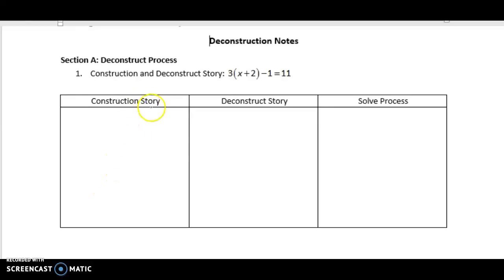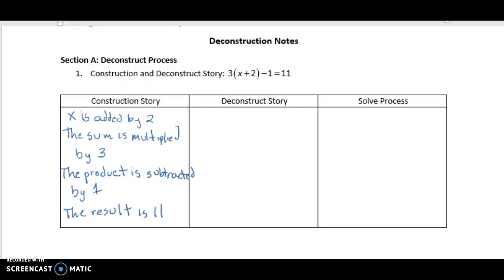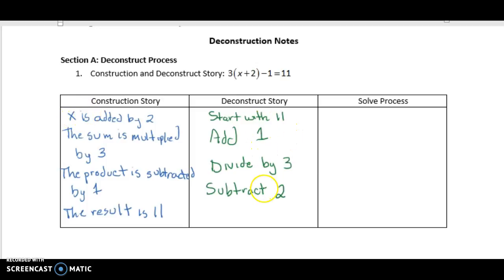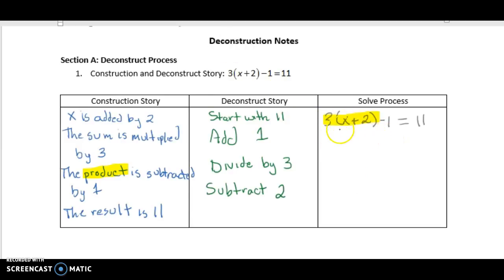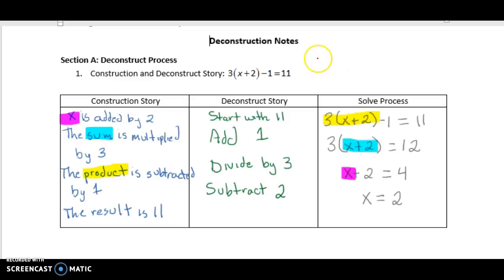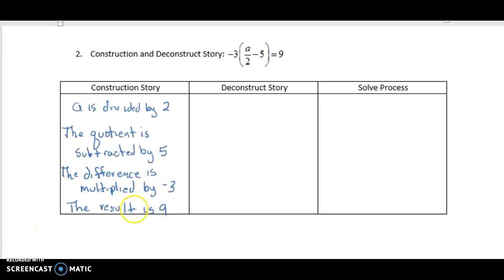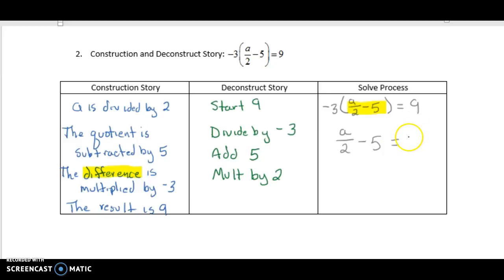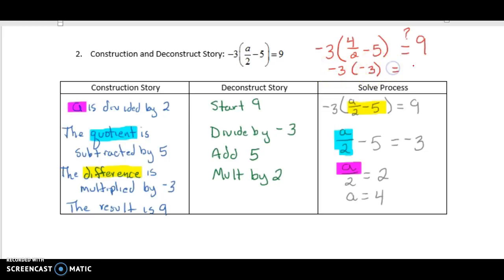Deconstruction Notes Examples